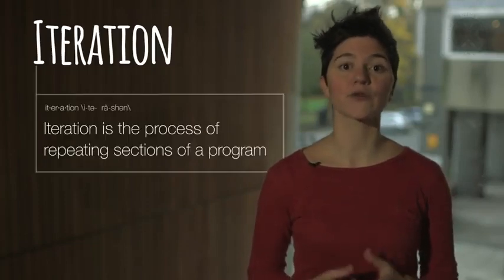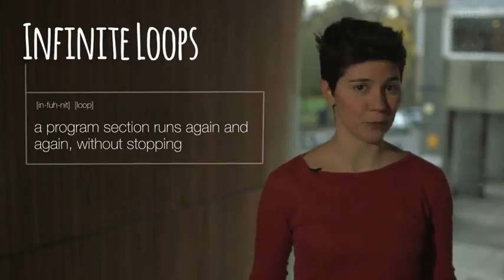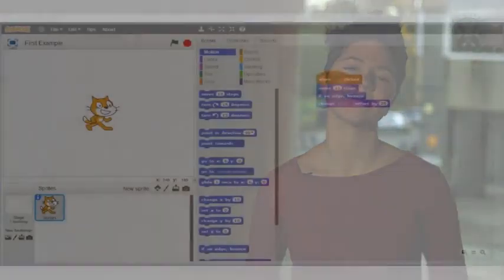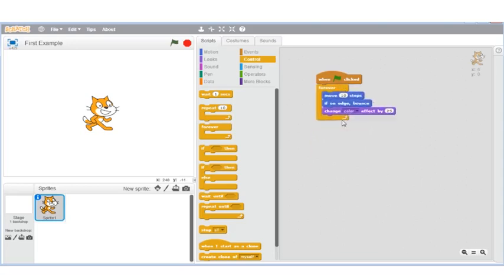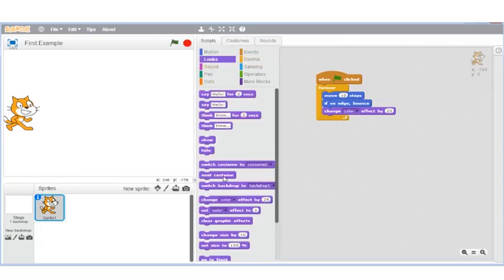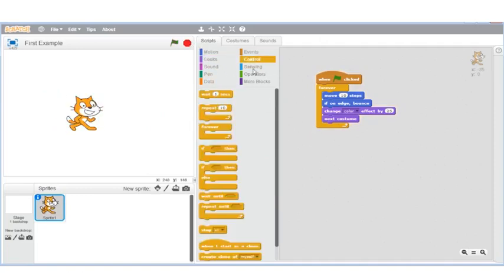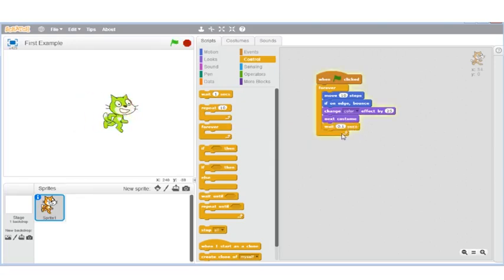Iteration | Infinite Loops | Scratch Programming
Iteration:  Infinite Loops | Scratch Programming Tiaportal.weebly.com

Luckily, there is. We can do this with a use of iteration, or repetition, as it's also known. Iteration is a process of repeating sections of a program. It is one of the main programming constructs along with sequence and selection. And it is used whenever a specific behavior needs to be repeated. There are different types of iteration. This week, we'll focus on infinite loops. Well, next week, we'll have the chance to investigate other types of iteration, too. In infinite loops, a program section runs again and again, without stopping. Hence, infinite loops are used whenever a specific behavior needs to be repeated indefinitely. Or when we want a particular behavior always present. more